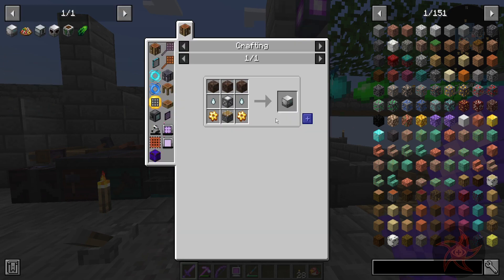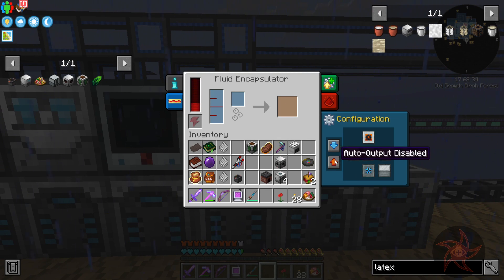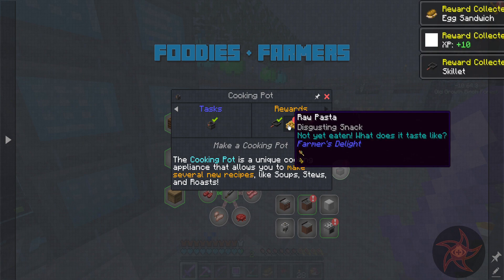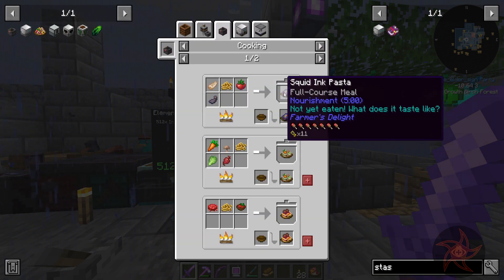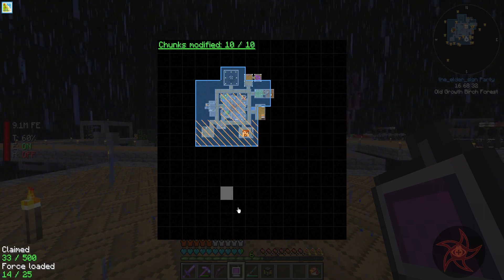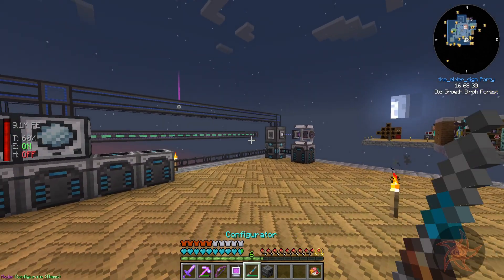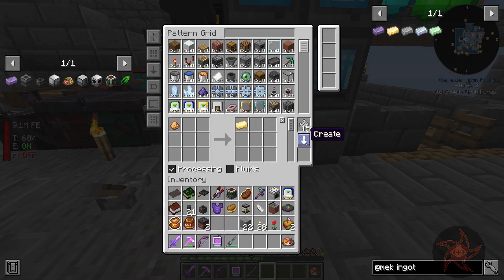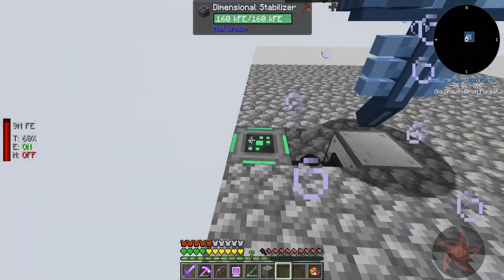FTB: Skies :: Ether Gas and Teleporters :: Sky-25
FTB Skies is a modpack that offers a unique and immersive experience unlike anything you've ever experienced before. As soon as you enter this world, you'll find yourself on a floating island, high up in the sky. With no land in sight, the only way to survive and thrive is to utilize the resources around you and build your empire higher and higher into the clouds.